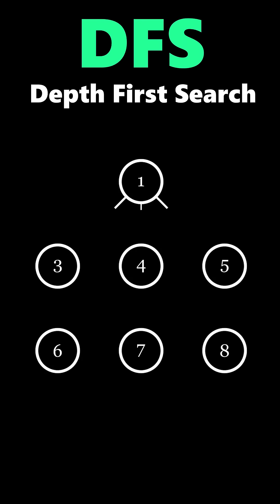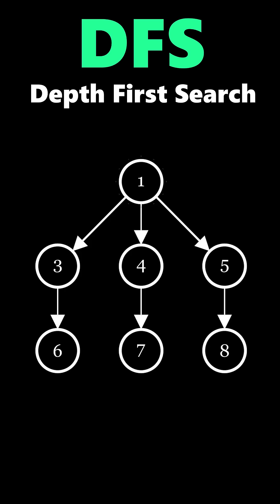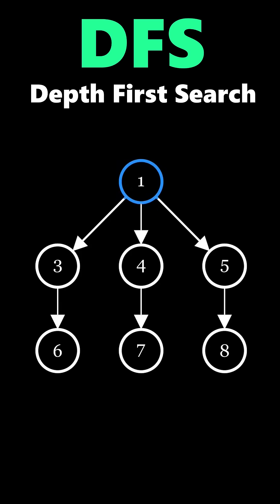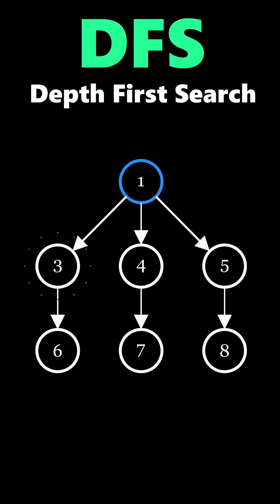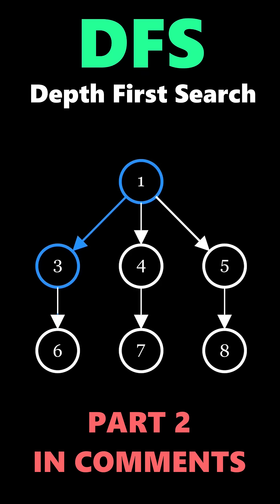Depth First Search - Explained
1/4 videos that go over how depth first search works on graphs.